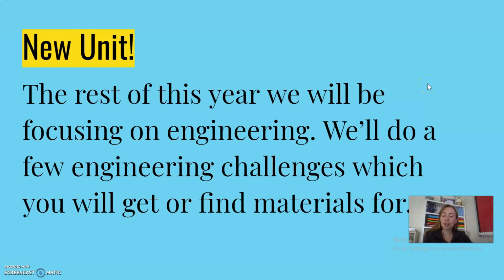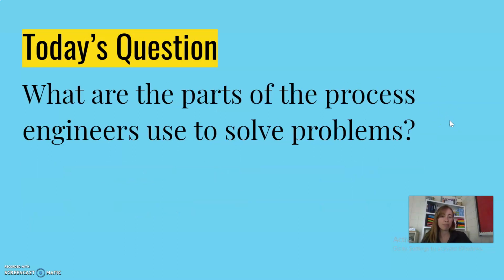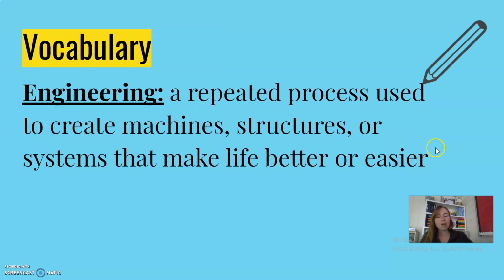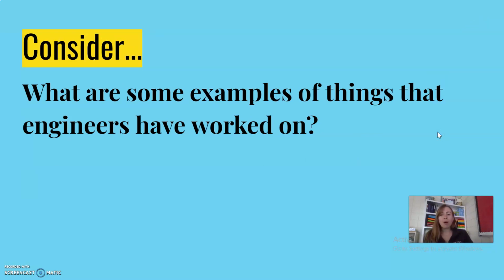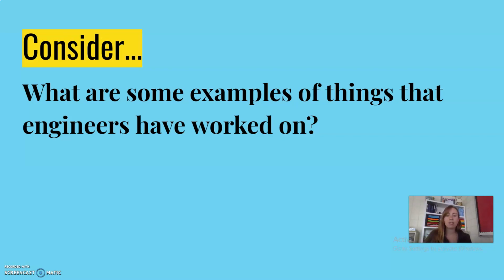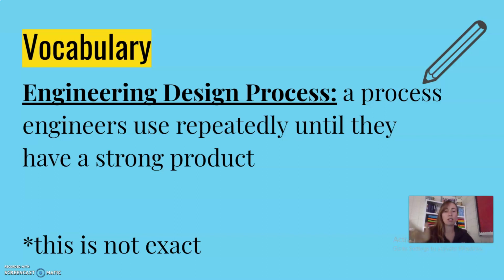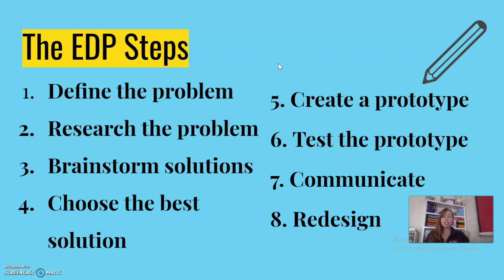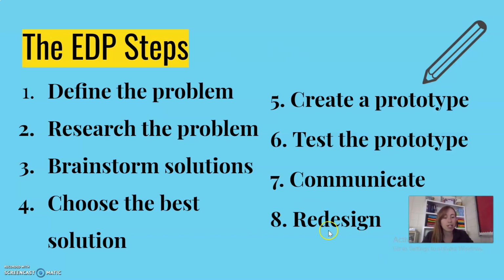Thu 4/29 Async: Engineering Design Process